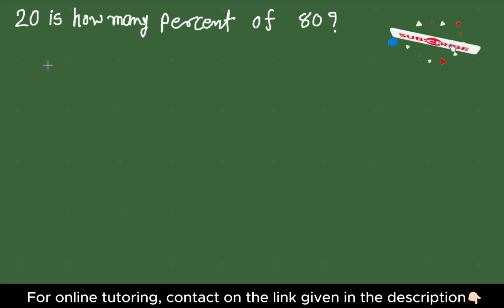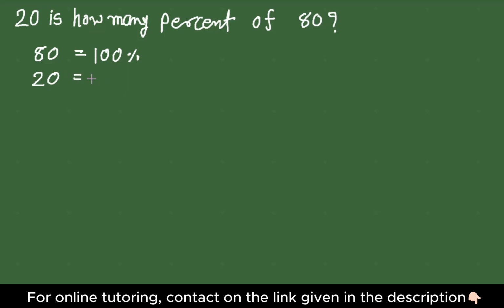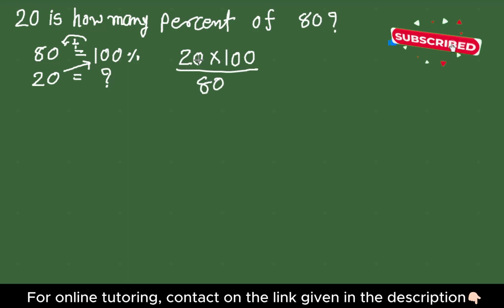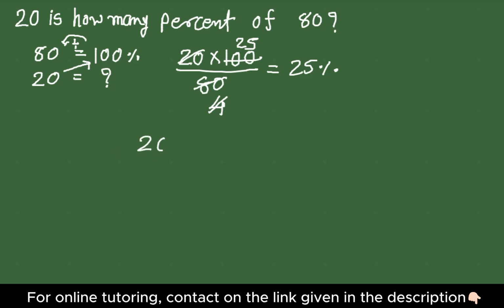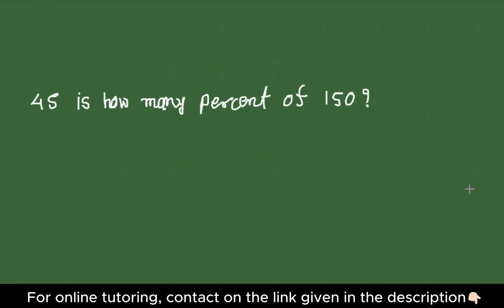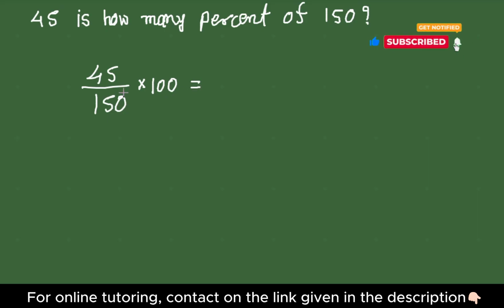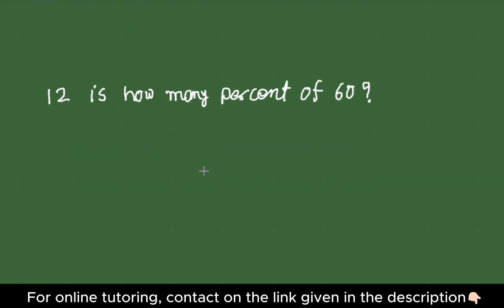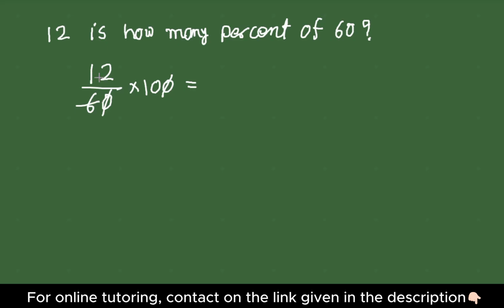A number is how many percent of an another number!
In this video, I have explained how to find a number is how many percent of an another number with step by step explanation. This video is perfect for anyone learning about percentage and how to approach percentage problems. We go through various examples to make sure you understand percent of a number and other related concepts in maths and mathematics.